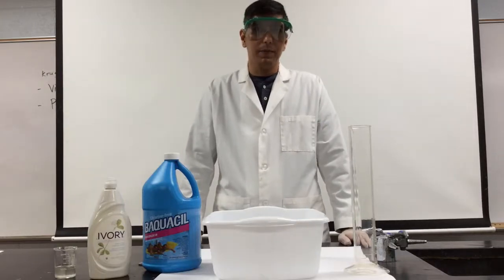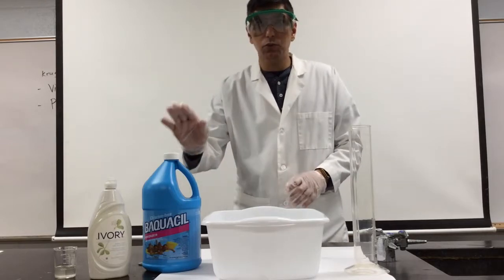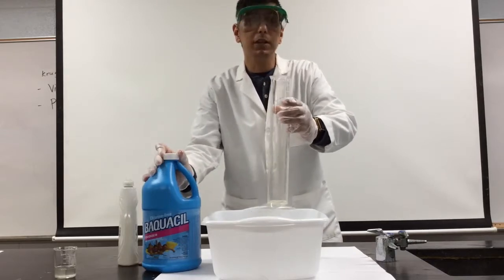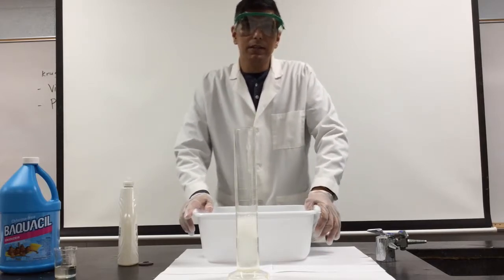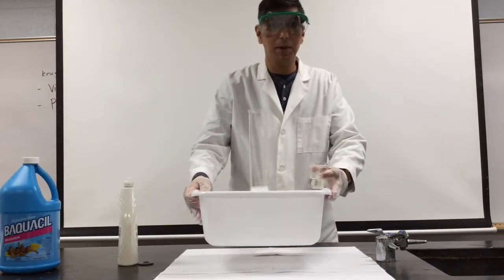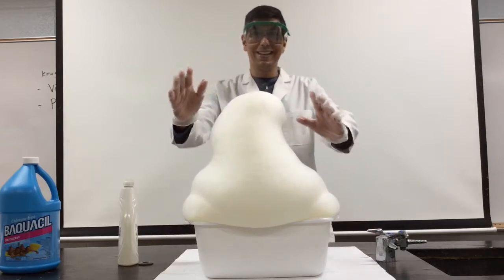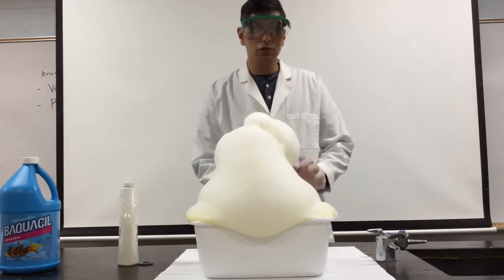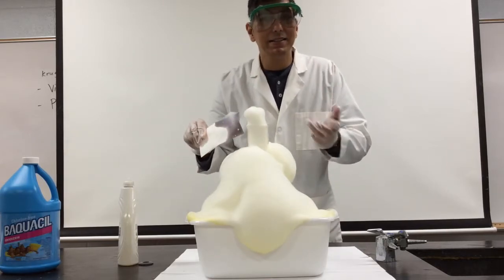Catalyzed decomposition of hydrogen peroxide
A demonstration of the decomposition of hydrogen peroxide catalyzed by potassium iodide. Includes a discussion of what catalysts do.